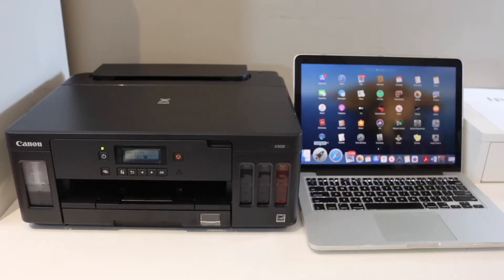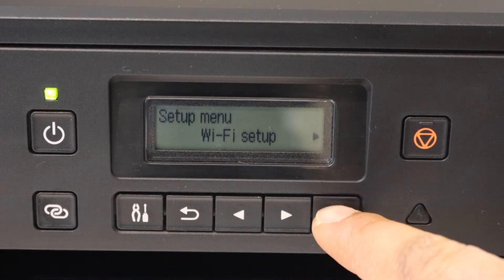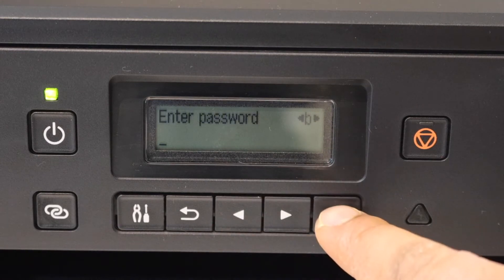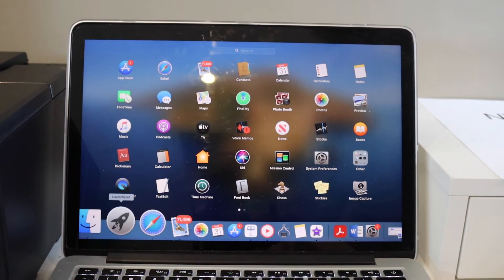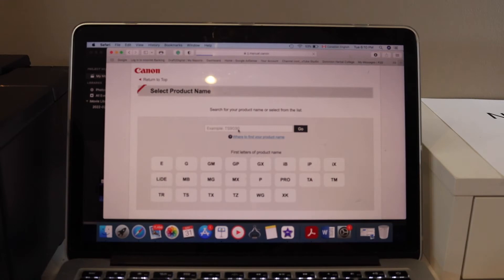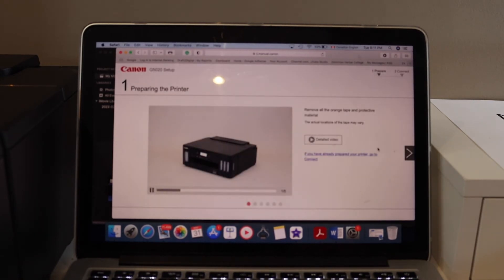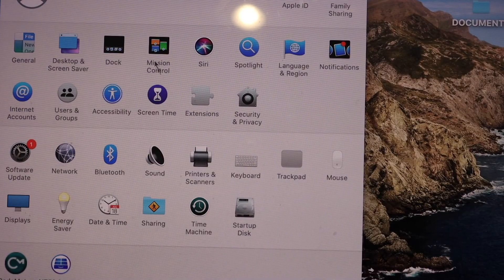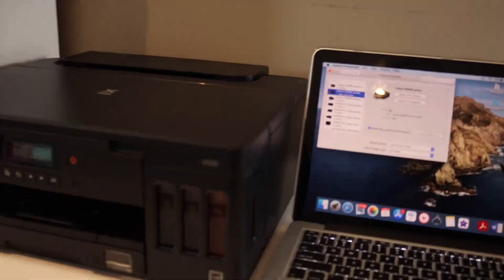Canon Pixma G5000, G6000 Setup MacBook.